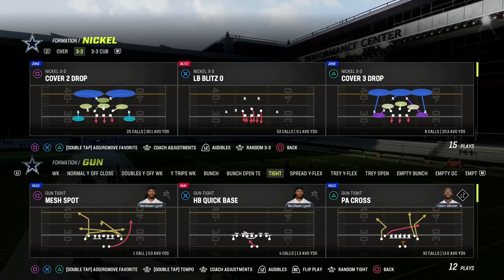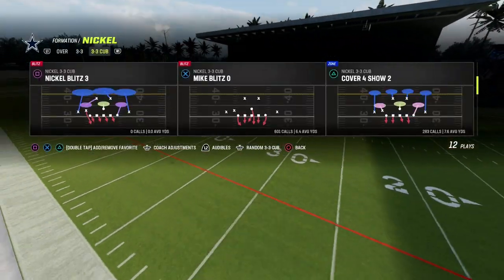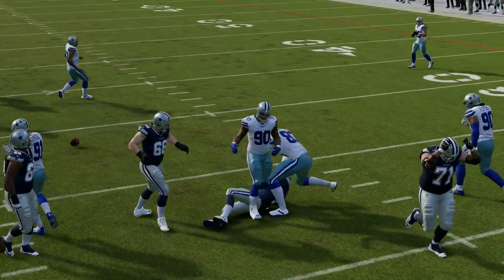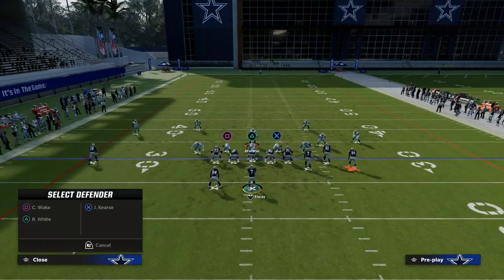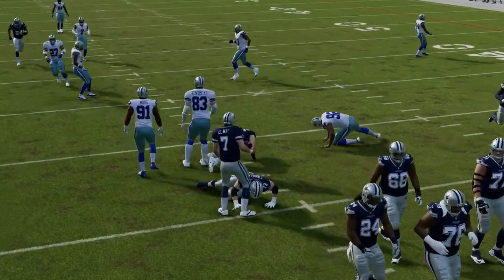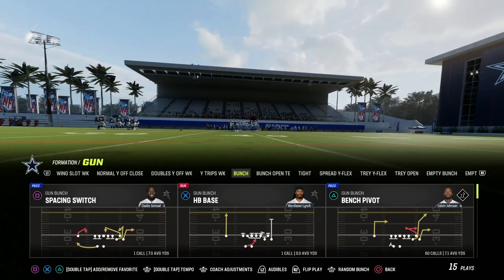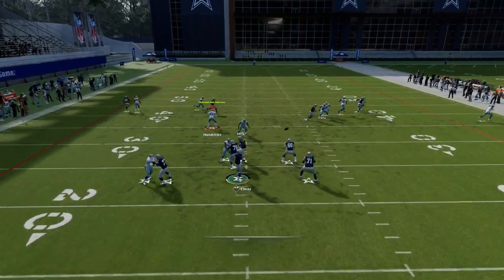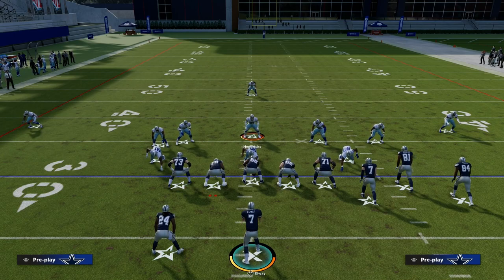In This Video I'm Going To Show You A 2 Man Blitz In Madden